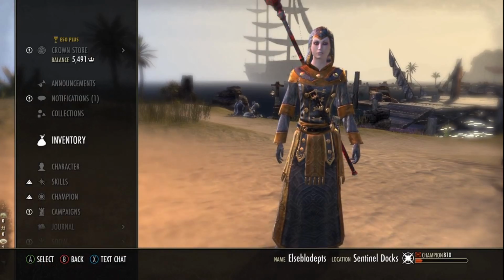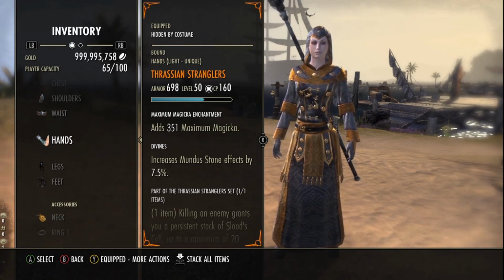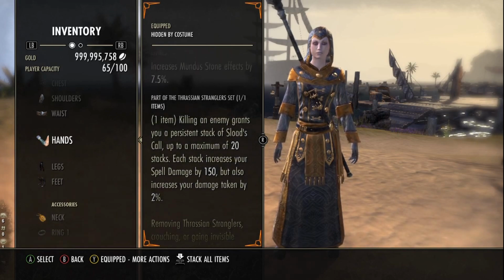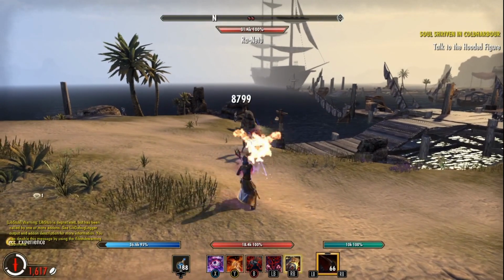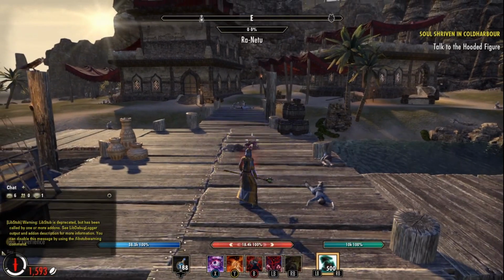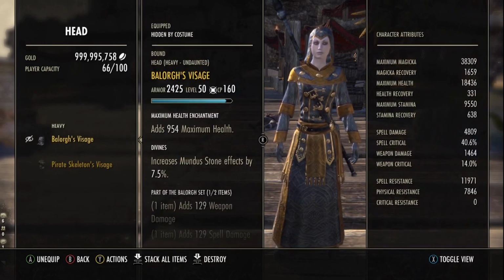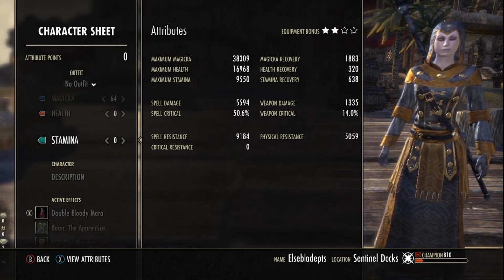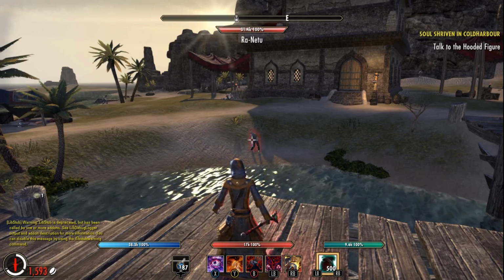ESO | A Mythic Item Review on Thrassian Stranglers | Greymoor PTS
In this video I go through the pros and cons of the new Mythic Item set, Trassian Stranglers.  This is a new one piece set with a huge bonus(3k spell damage) with a costly drawback(40% increased dmg taken).

I don't know how exactly to use this set yet, but I am excited to test.